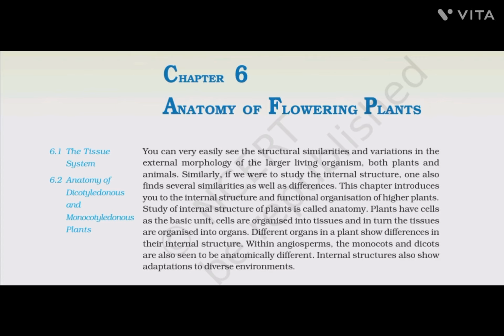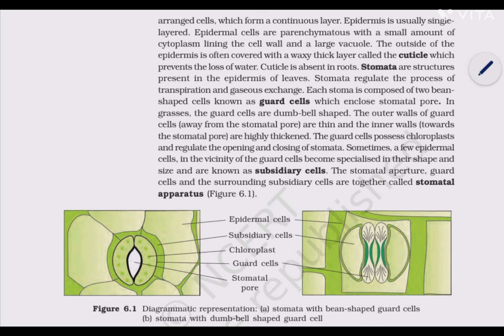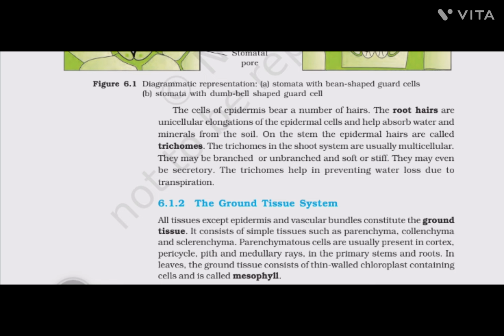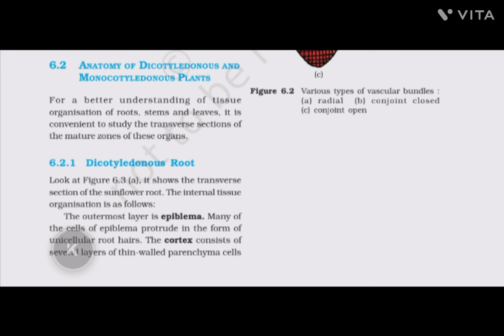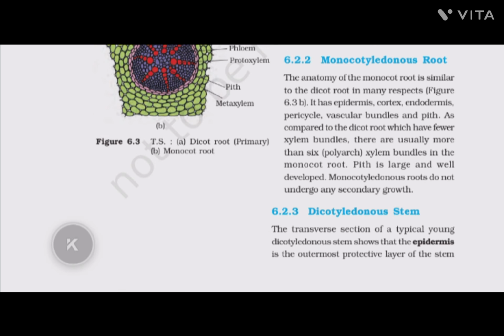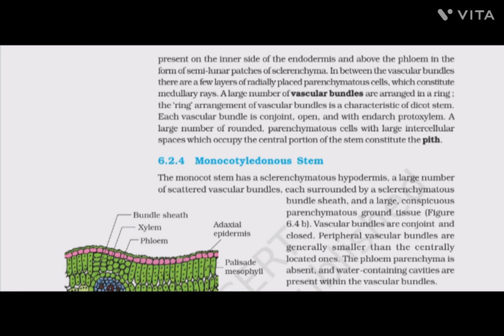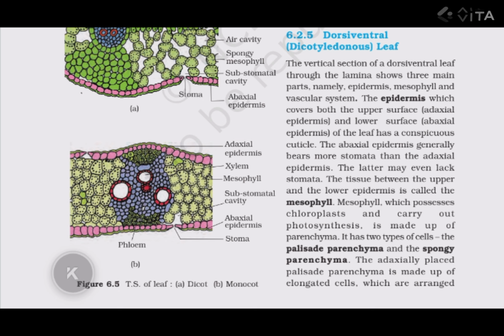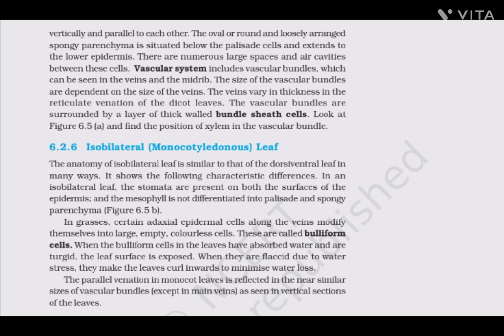ANATOMY OF FLOWERING PLANTS NCERT|| Line by line within 15mins || NEET 2025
Hello everyone, this video is only pure NCERT reading.Hope it will help you.

If you want more such videos than please comment down !